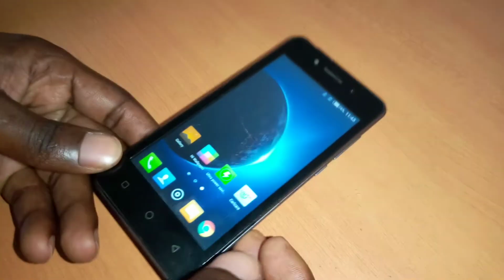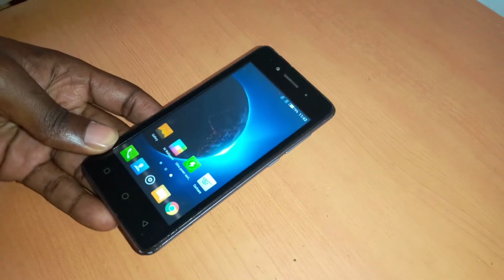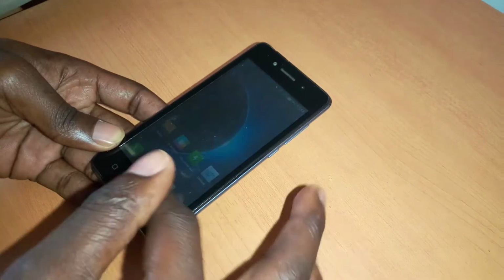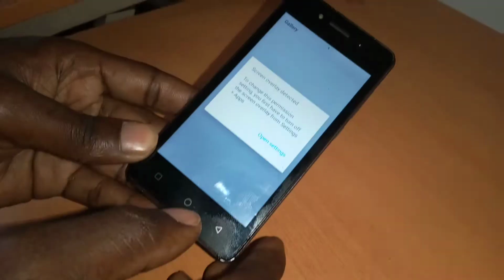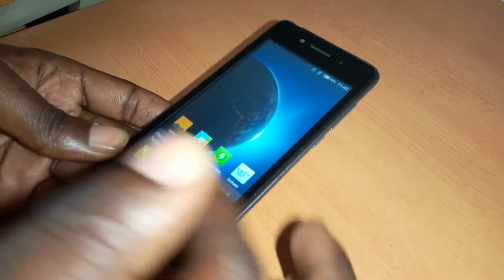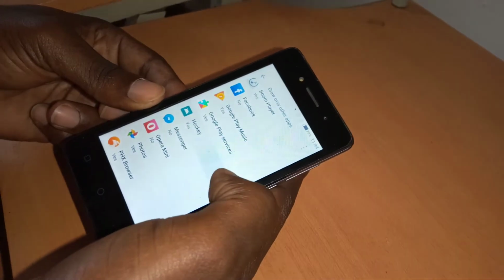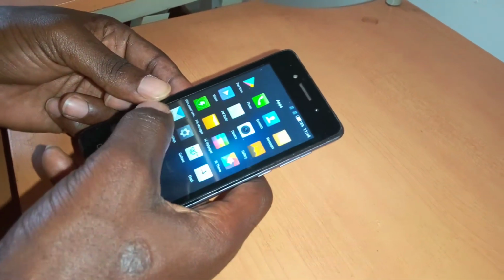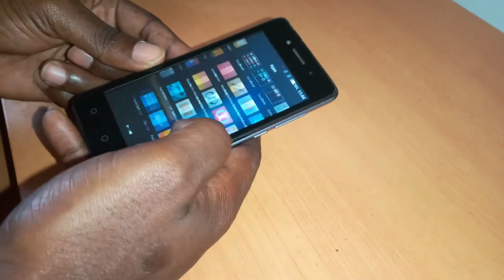How To FIX screen overlay detected in android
How to Fix the “Screen Overlay Detected” Error on Android
How to Access the “Draw Over Other Apps” Menu

So, how do you get to the “Draw over other apps” menu without first experiencing the error and getting that quick link? Or, what if there is no quick link? That part’s pretty easy. The biggest issue is that the setting for screen overlays is found in different spots on different manufacturers’ handsets. Here’s the breakdown.

1.On Stock Android Oreo
If you’re using Android Oreo, the Settings menu has been redesigned so most things are slightly different than other modern versions of Android, including the Draw Over Other Apps feature.

1.First, pull the notification shade and tap the gear icon to open Settings.
2.From here, choose the “Apps & Notifications” category, and then tap the “Advanced” button.
3.This reveals additional options, the last of which is the “Special App Access” option.
4.A little ways down the menu, you’ll see the “Display Over Other Apps” option. That’s what you’re looking for.